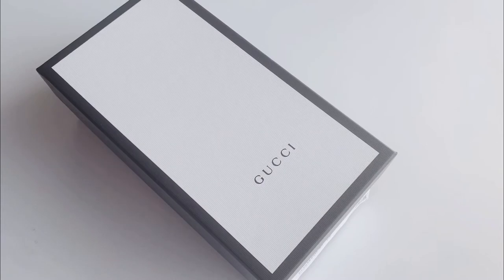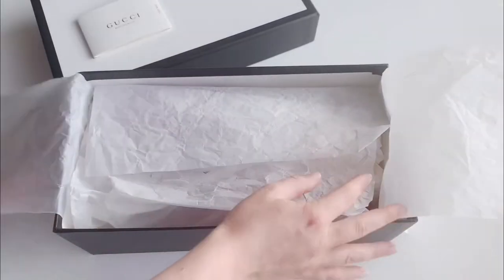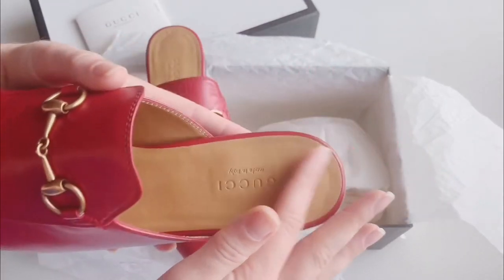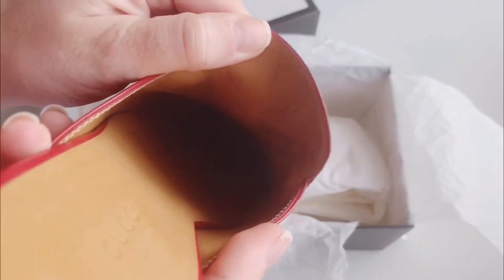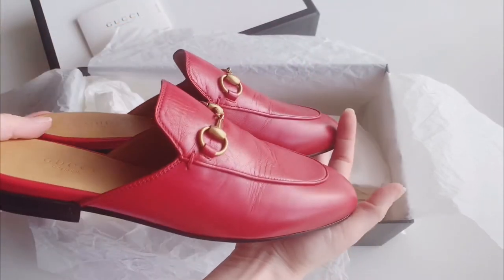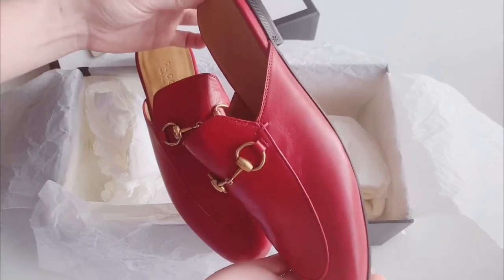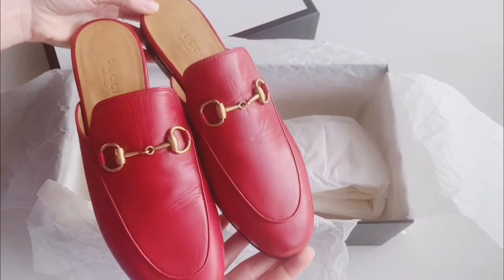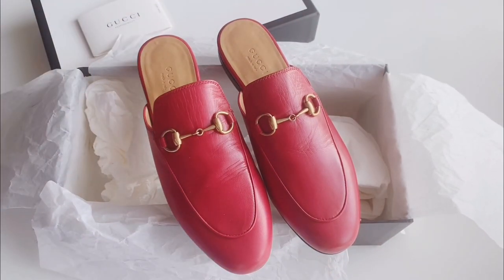GUCCI PRINCETOWN LOAFER MULE IN RED COLOR REVIEW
Gucci Princetown leather slipper in red color.